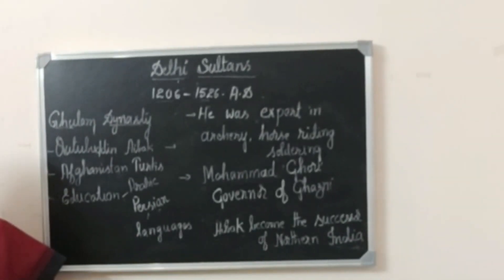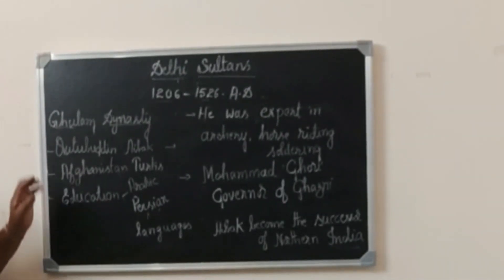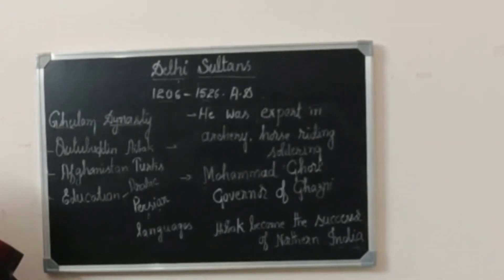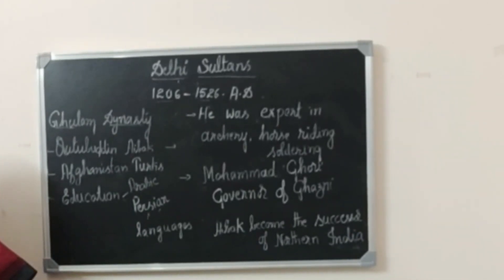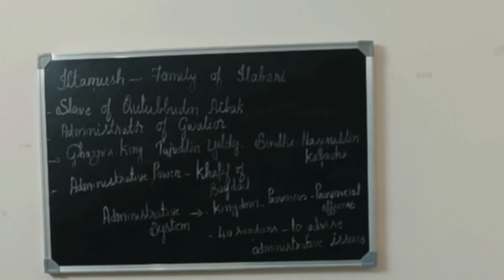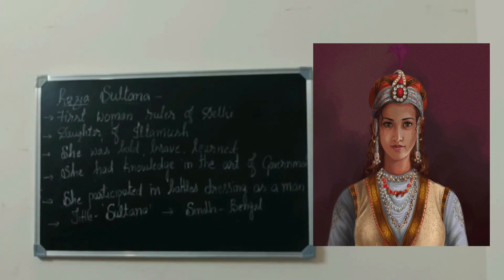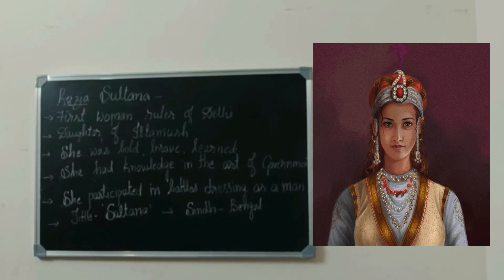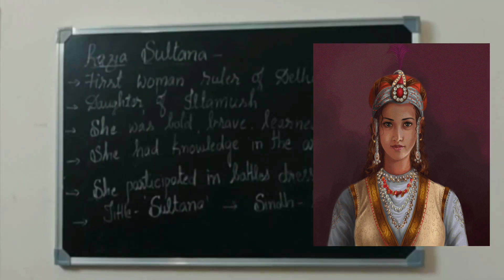MEDIEVAL INDIA AND POLITICAL TRANSITION | PART 2 |A PUSHPA | 9TH STD | KARNATAKA